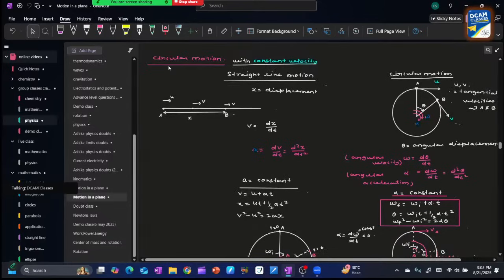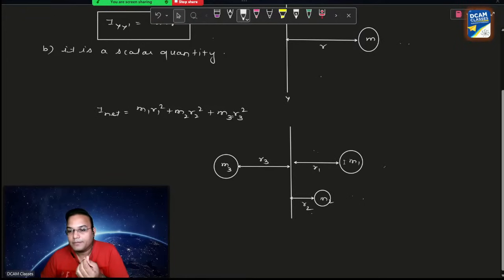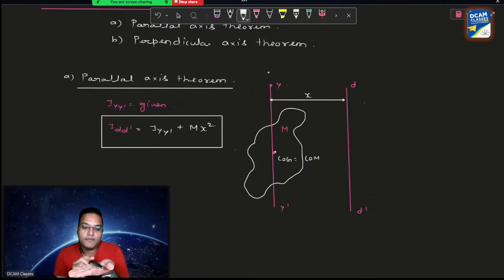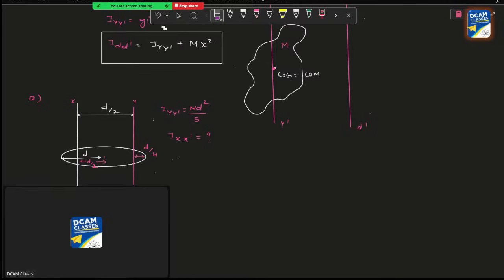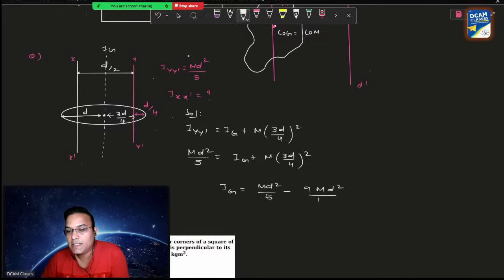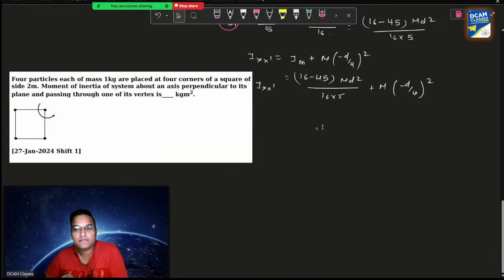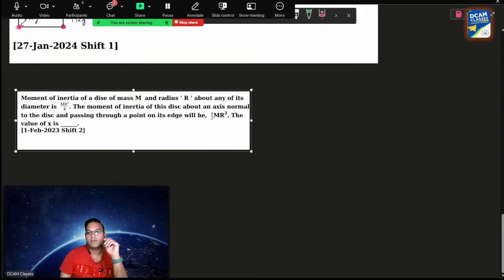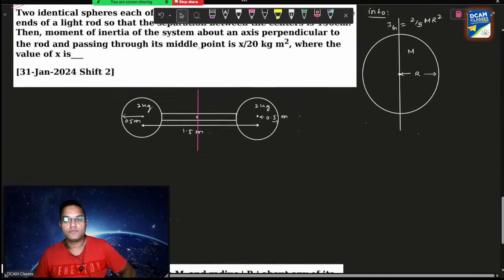jee main class 11 physics : COM and rotation class-5 (21 august 2025)